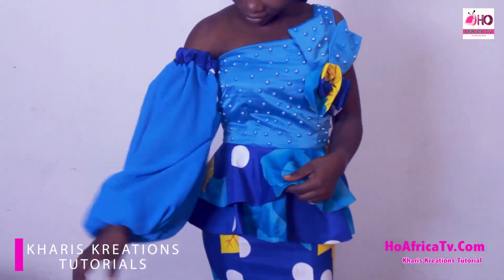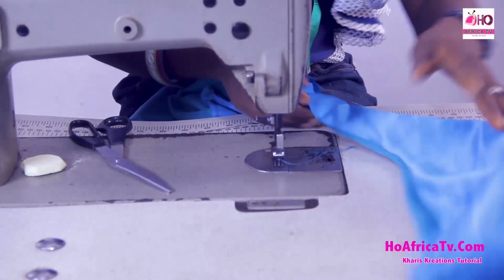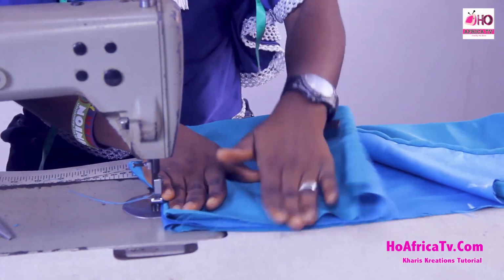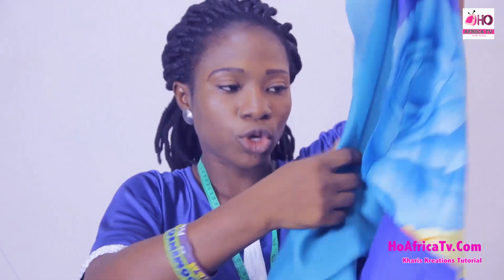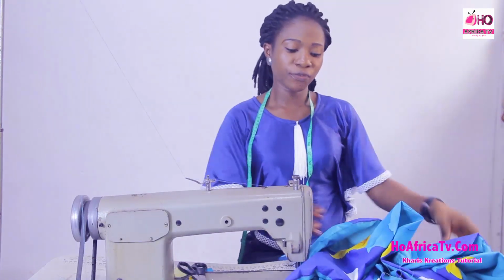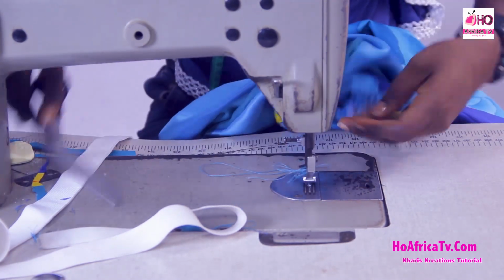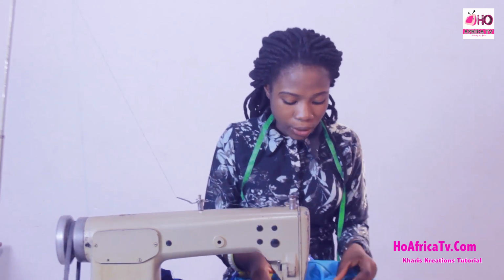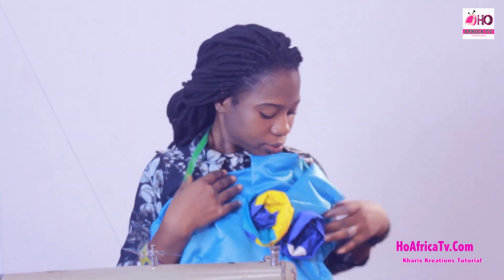How To Sew A Monostrap Blouse With Double Step Flare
Learn How To Sew A Monostrap Blouse With Double Step Flare by Simeon Grace with Kharis Kreations Tutorial